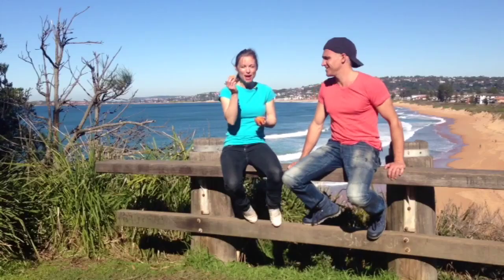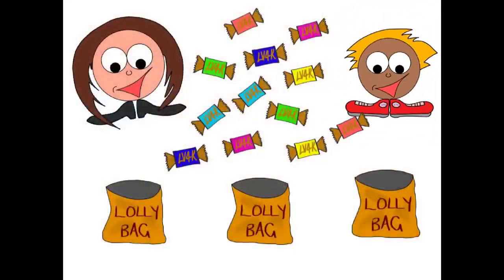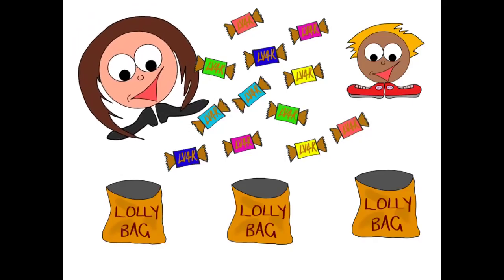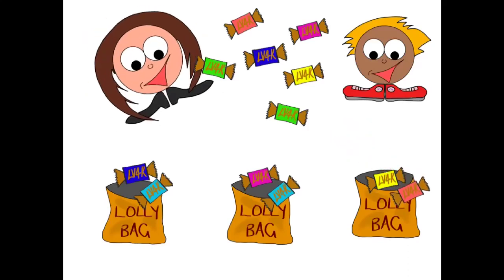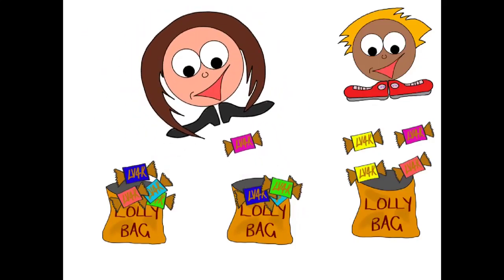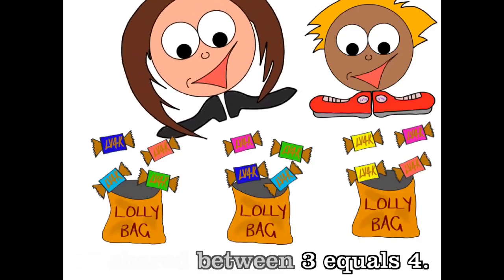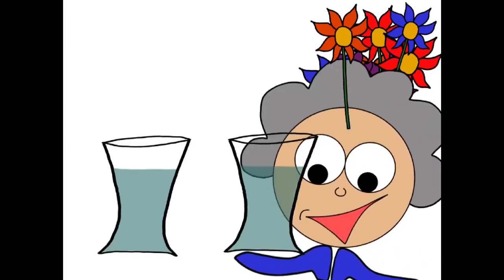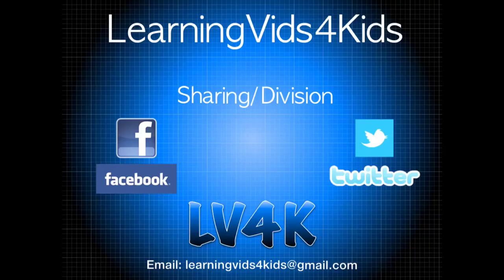How to Share Equally - Introduction to Division.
Learn how to share different amounts equally with Sarah, David and a few animations. A good introduction in learning how to divide.